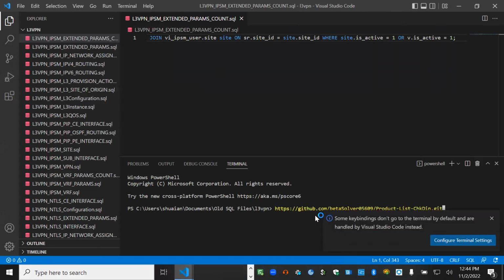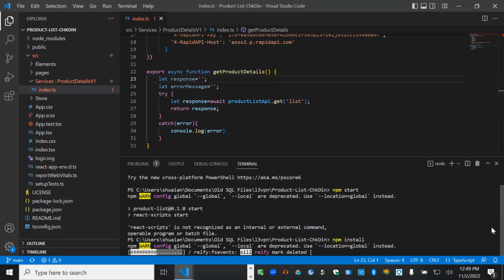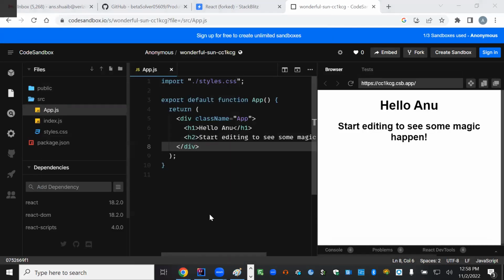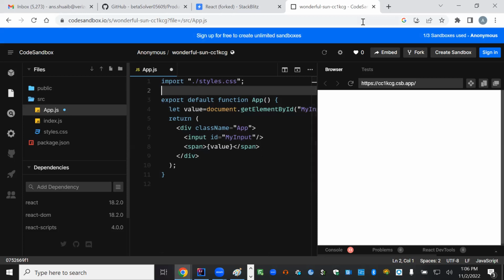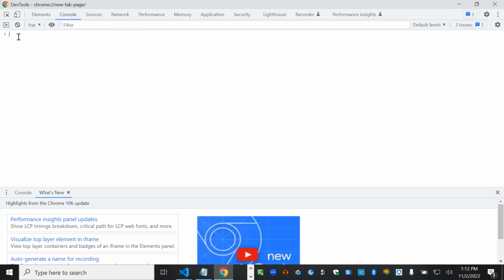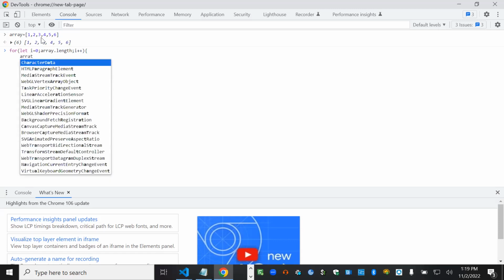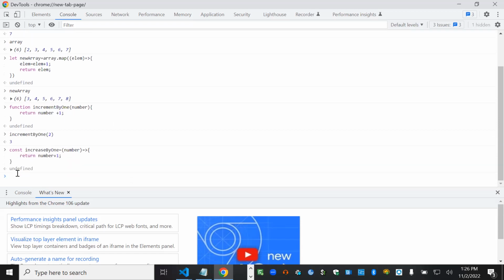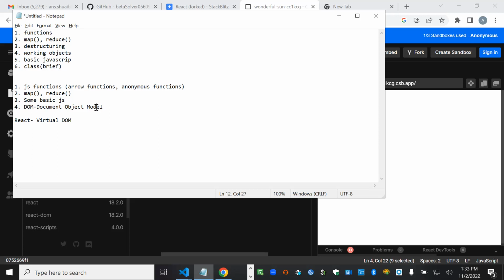React JS Tutorial for beginners - Learn React in 22-23 | Part 1